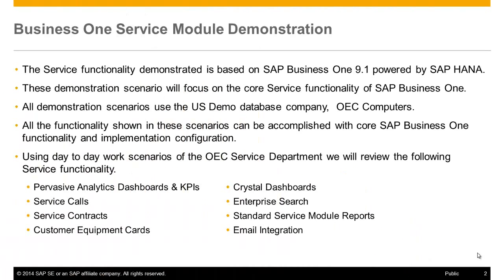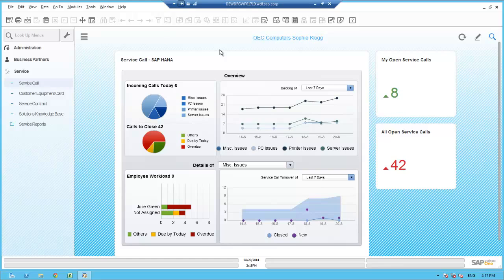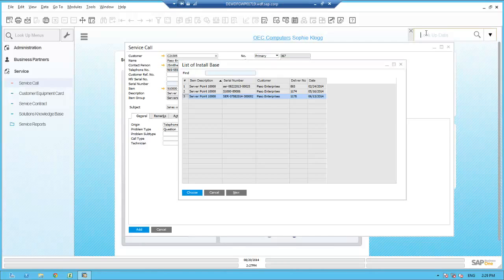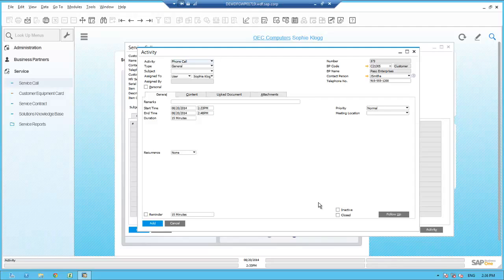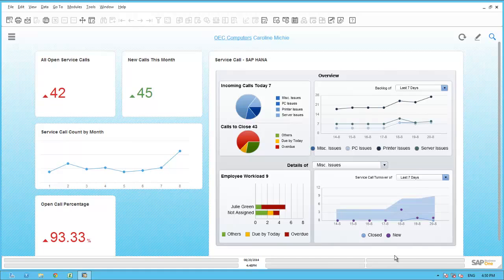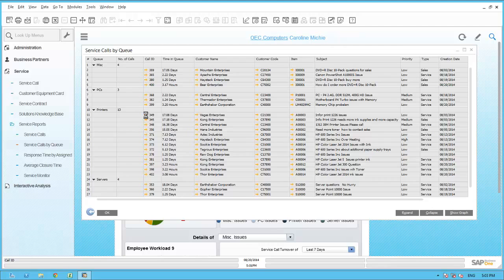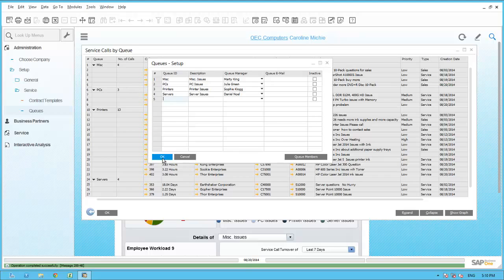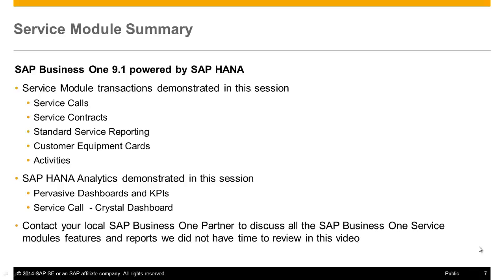Service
This demonstration scenario will focus on the core Service functionality of SAP Business One. All demonstration scenarios use the US Demo database company, OEC Computers. Additionally, all the functionality shown in these scenarios can be accomplished with core SAP Business One functionality and implementation configuration.